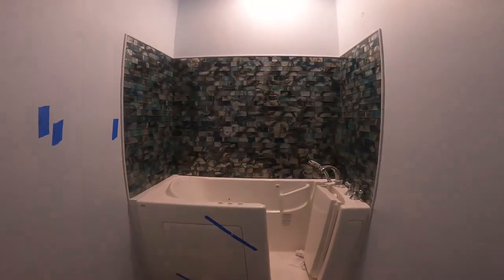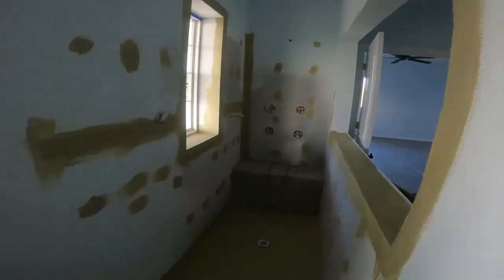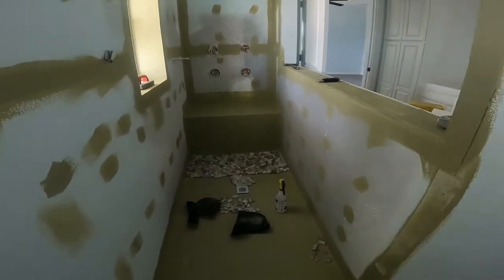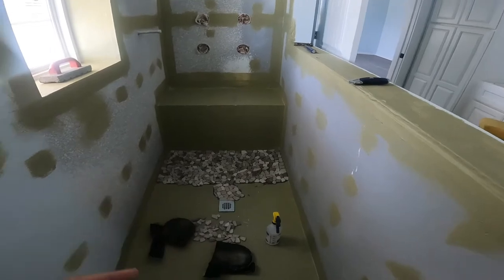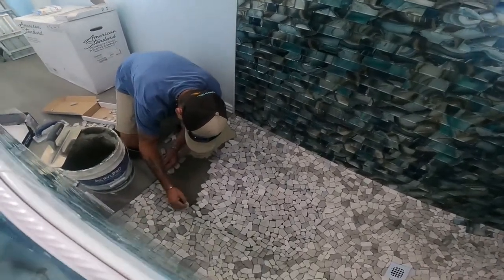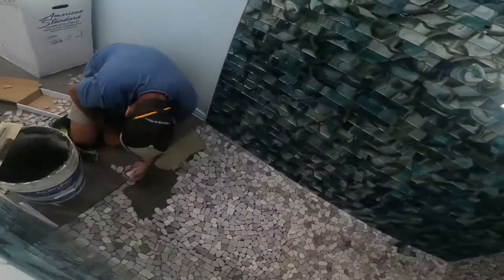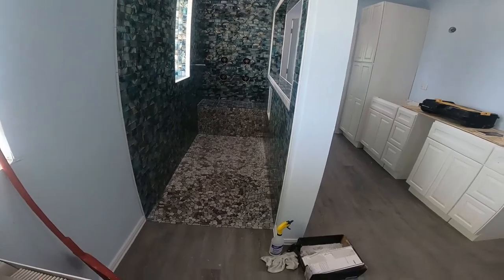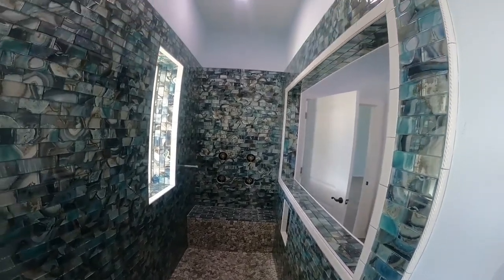VLOG 45 - Rod Kenly - Lazy Flying K - Tiling shower and counter top measure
Start of tiling the walk in shower,  and the measuring for the counter tops.